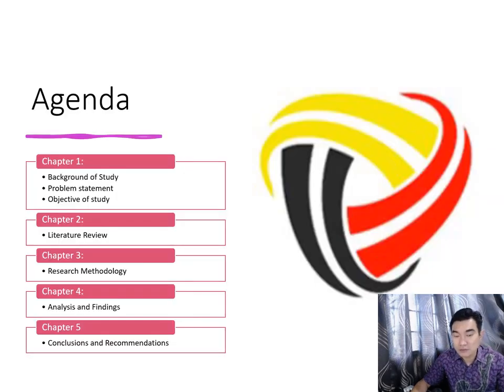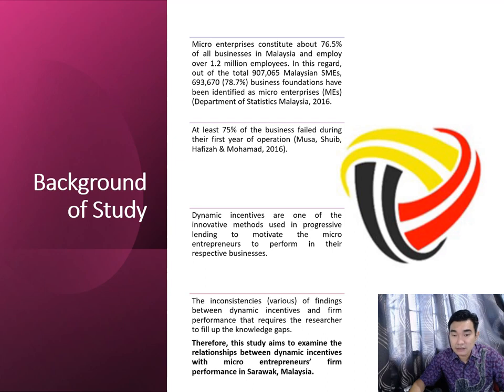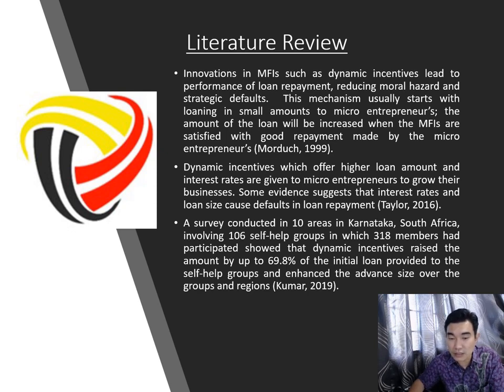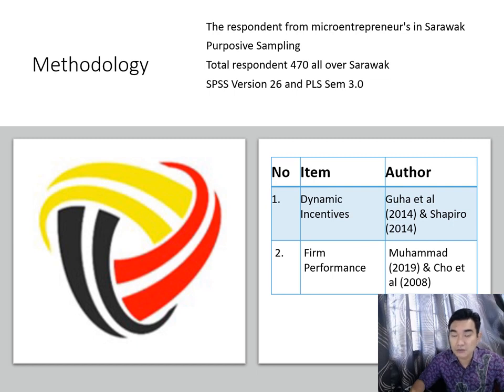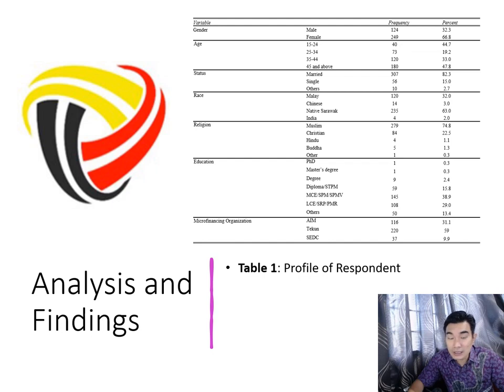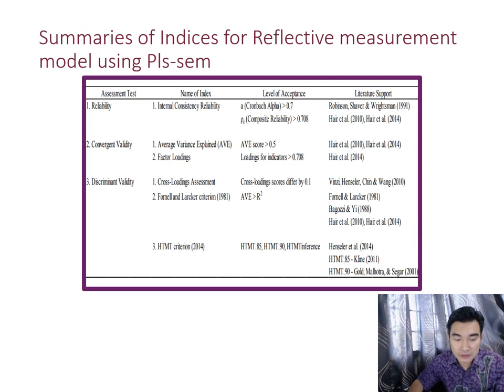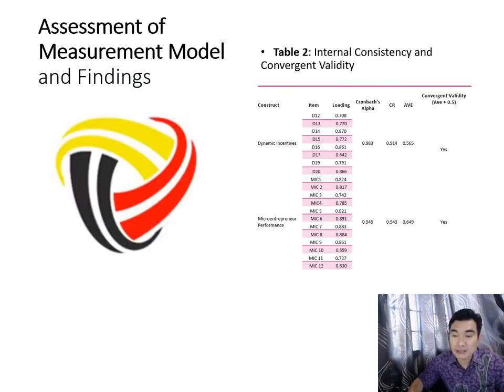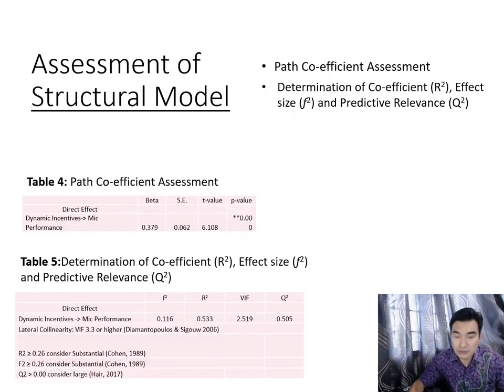The Relationships Between Dynamic Incentives Towards Microenterprise Firm Performance In Malaysia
Presenter: Mohammad Fardillah Bin Wahi
Institution: Politeknik Mukah Sarawak, Malaysia
Presentation Slides:
Title: The Relationships Between Dynamic Incentives Towards Microenterprise Firm Performance In Malaysia